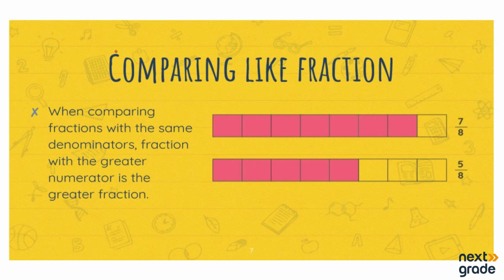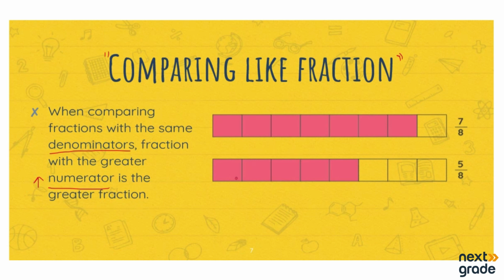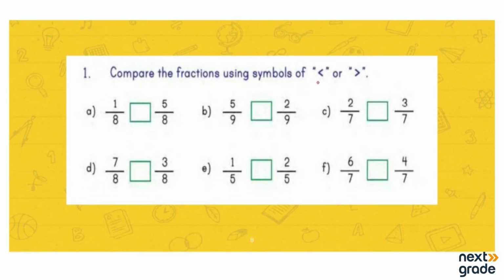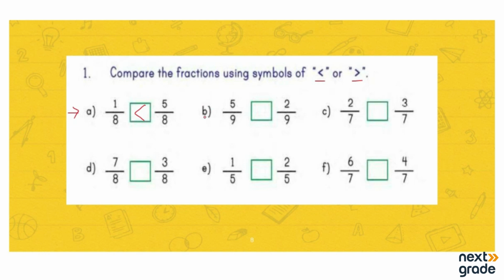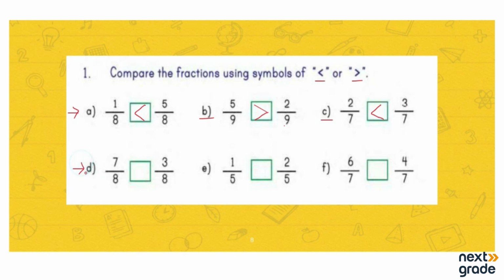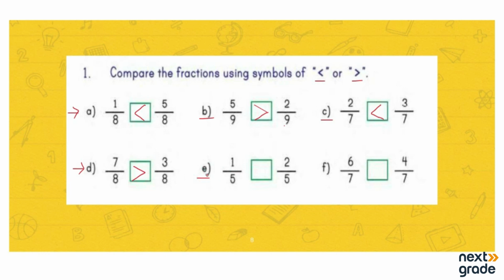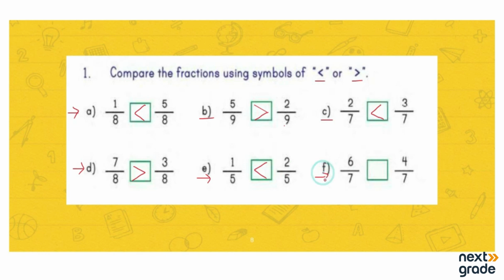Fractions | Comparing like Friction | Grade 4 Math | Lecture 3